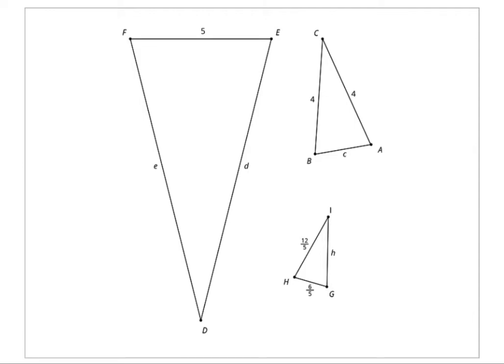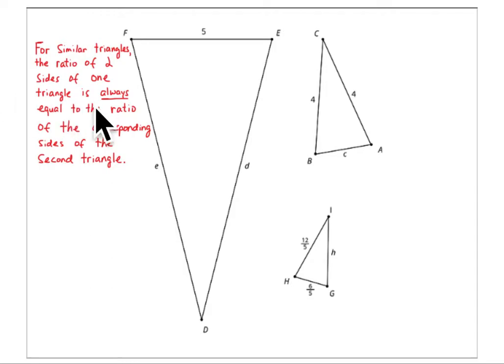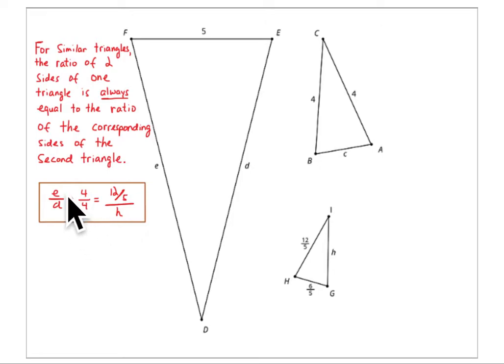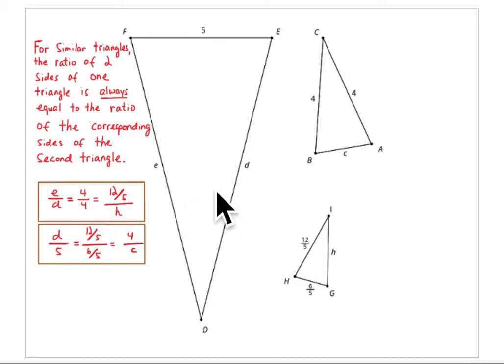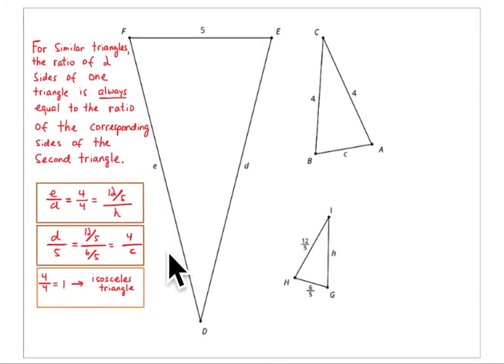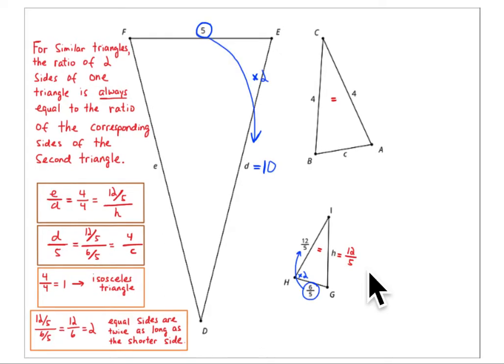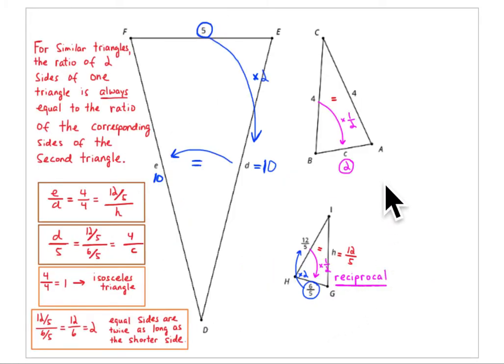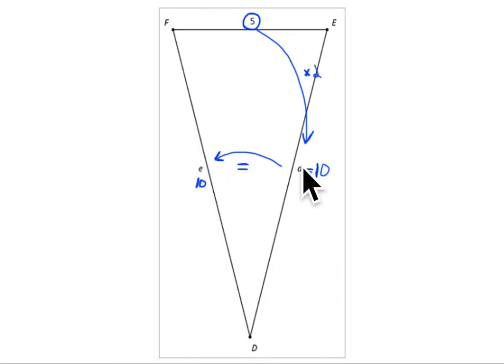G8U2L9_3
This is Lesson 9, Side Length Quotients in Similar Triangles;
Activity 3: Using Side Quotients to Find Side Lengths of Similar Triangles